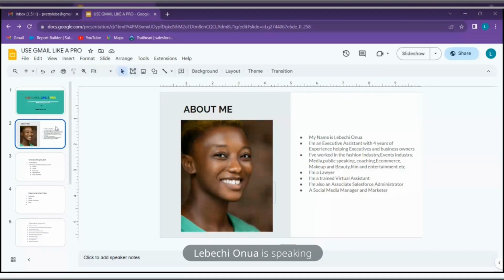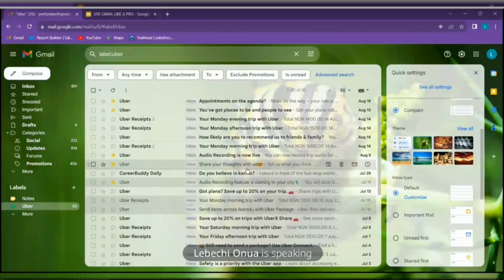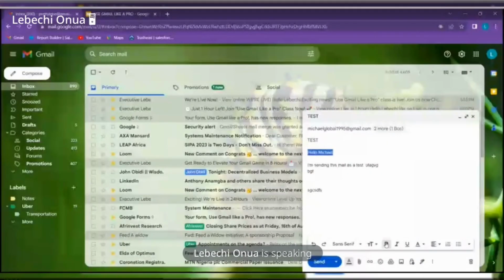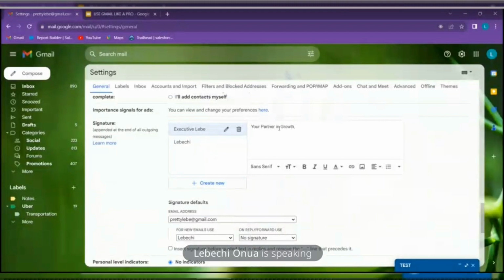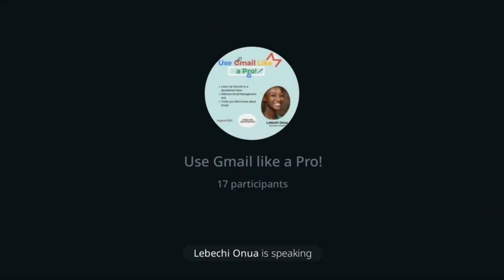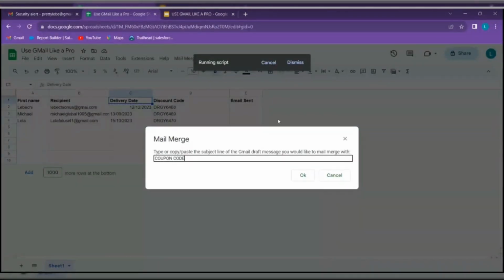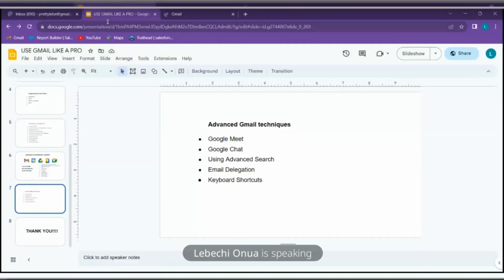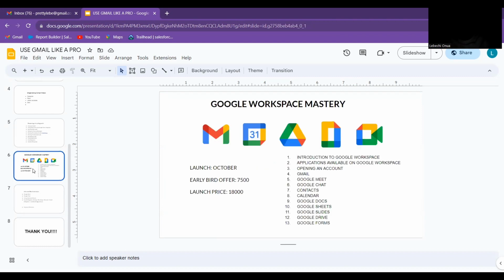Use Gmail Like a Pro by Lebechi Onua (Executive Lebe)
Learn how to professionally use your Gmail account; Declutter your inbox, send Emails like a Boss and Delegate emails and use Filter and Labels